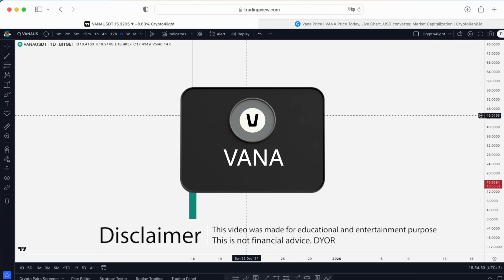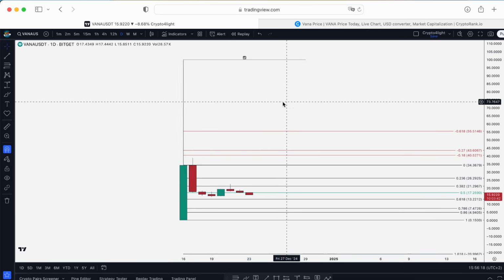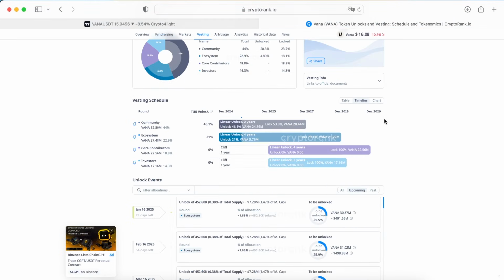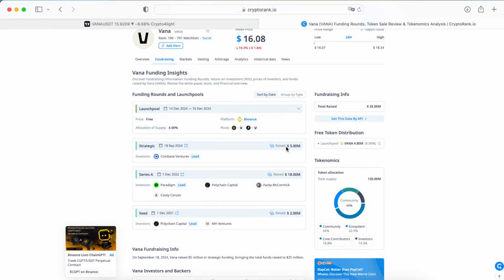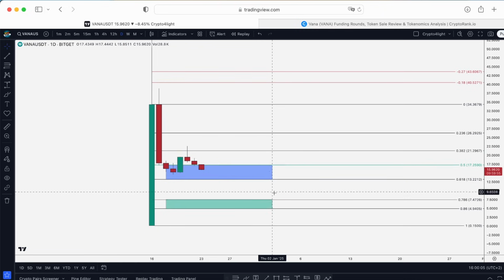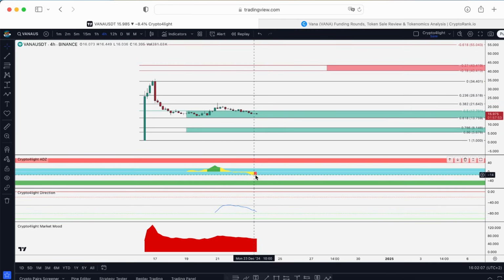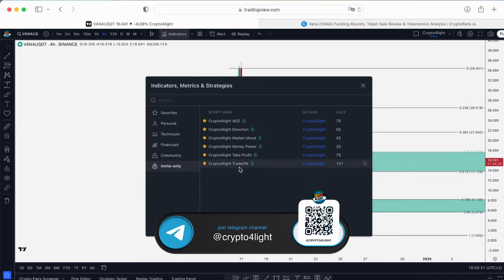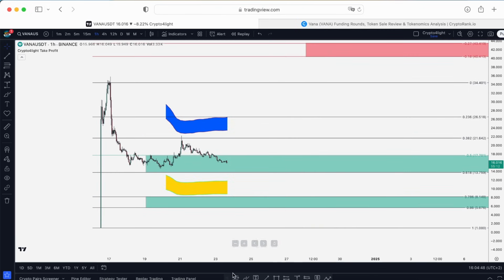VANA Price Prediction. Vana coin zones of interest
Vana Price Prediction 2024: What’s Next for VANA? 🚀
Welcome to today’s analysis! In this video, we will be discussing Vana (VANA), diving into its market performance, potential price movements, and factors that could impact its value in the near future. If you're curious about Vana’s price outlook for 2024, then you’re in the right place. This video provides you with the insights you need to understand where Vana could be heading and what key events and market dynamics are shaping its price trajectory.
🔍 What You’ll Learn in This Video:
Current Price Overview: A look at Vana's current performance, recent trends, and price levels.
Fundamental Analysis: Understanding Vana’s unique value proposition, ecosystem, and potential use cases in the blockchain space.
Market Sentiment: How overall crypto market trends and investor sentiment might affect the price of Vana.
Technical Analysis: A breakdown of key support and resistance levels, along with chart patterns to look out for.
Price Predictions: A data-driven prediction of Vana’s price movement based on market trends, technical indicators, and expert insights.

Max discounts for trading fee
🌑Trade on HTX Refferal code: xjwx7223

I never DM you first at any socials! I don’t have and never will any signals, paid chat, group, premium, vip etc! No consultations free or paid. No calls free or paid. No fin advices, suggestions etcAlways check this post and double check verified info

⏰ Time Stamps ⏰

🔑 Topic keywords: